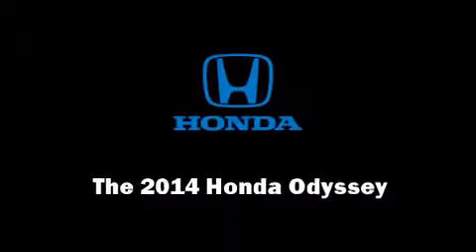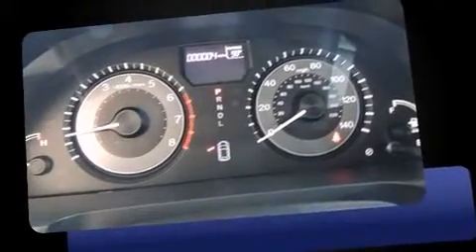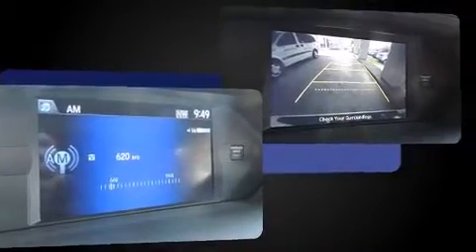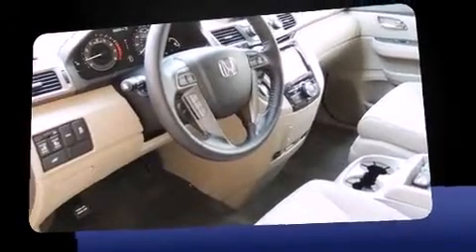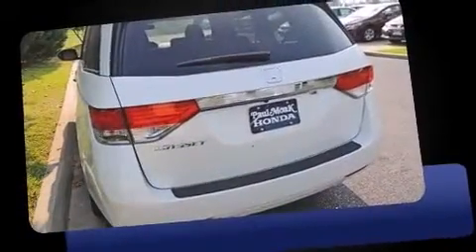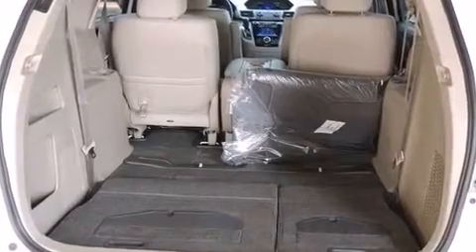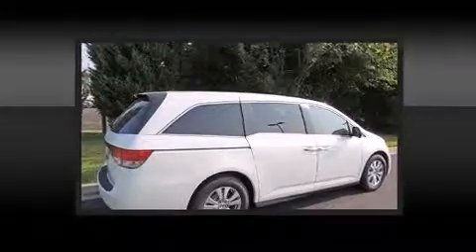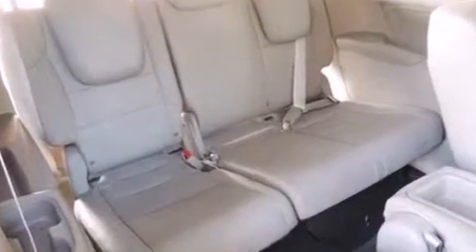2014 Honda Odyssey EX-L in Jackson, MS 39202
802 Harding Street at I-55 and High Street

Discerning drivers will appreciate the 2014 Honda Odyssey. Under the hood you'll find a 6 cylinder engine with more than 230 horsepower, and for added security, dynamic Stability Control supplements the drivetrain. All of the following features are included: delay-off headlights, heated seats, heated door mirrors, lane departure warning, removable floor console, an overhead console, and power seats. Features such as automatic climate control and leather upholstery prove that economical transportation does not need to be sparsely equipped. Storage solutions are integrated throughout the interior, demonstrating thoughtful attention to detail. Third row seats provide an even greater maximum passenger capacity. You and your passengers will enjoy the stereo system, which includes a CD player with MP3 capability, steering wheel mounted audio controls, and 7 speakers, providing excellent sound throughout the cabin. In the event of a rollover collision, side curtain airbags provide additional protection for outboard seated passengers. We pride ourselves in the quality that we offer on all of our vehicles. Stop by our dealership or give us a call for more information.